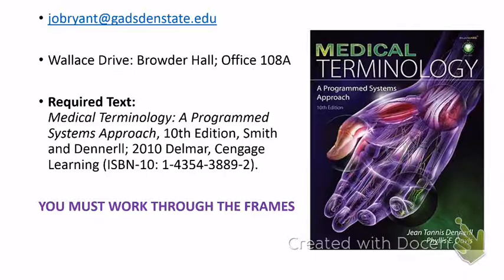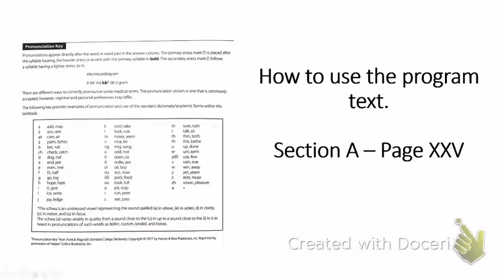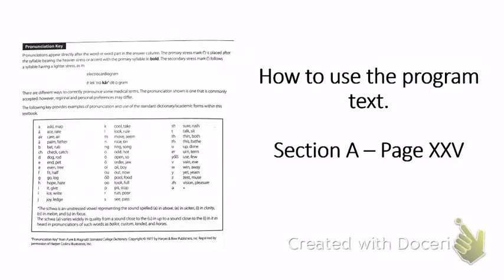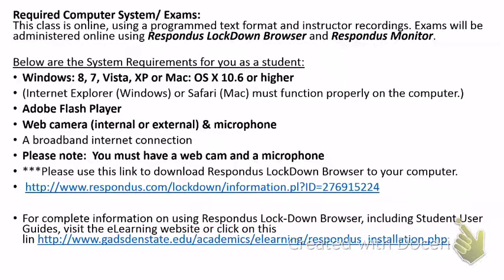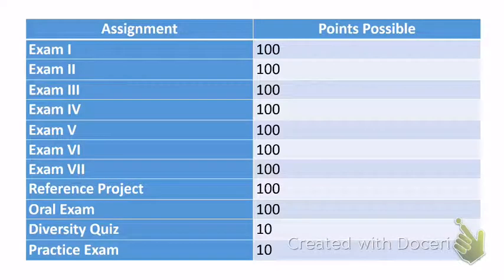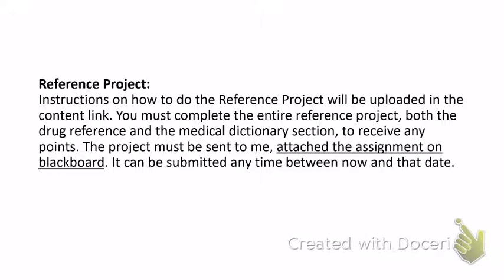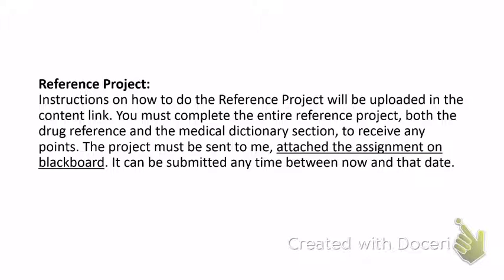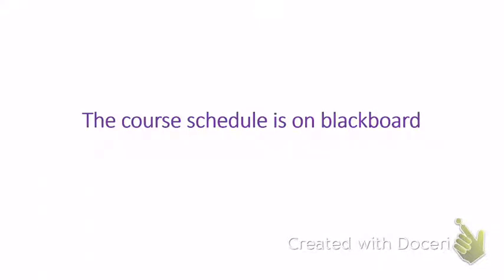BIO 120 Welcome